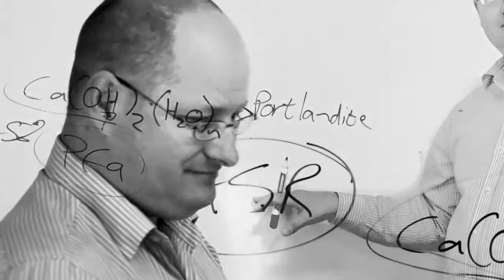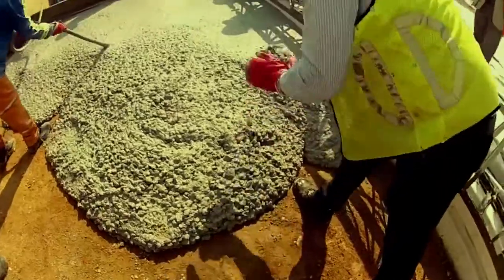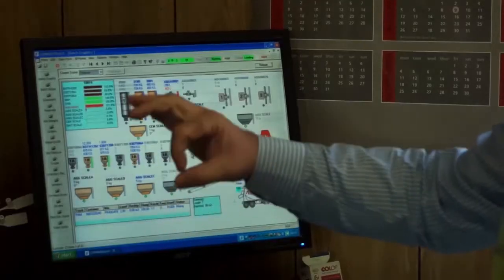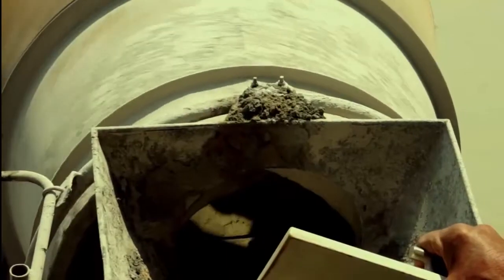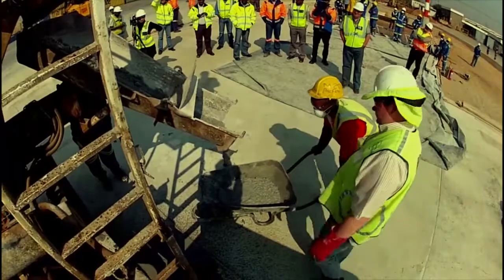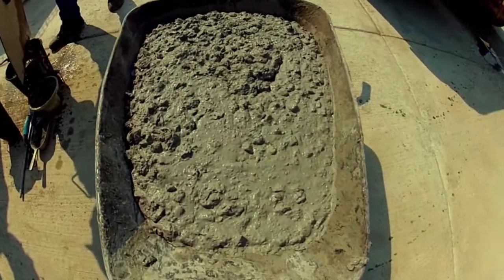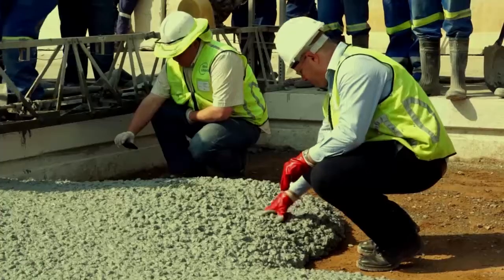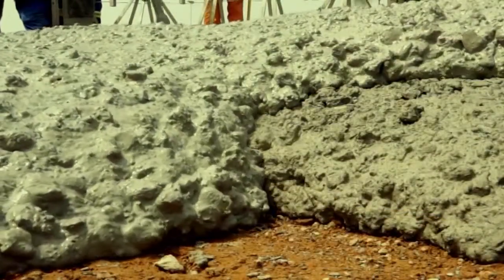Murray and Roberts geopolymer concrete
No cement!